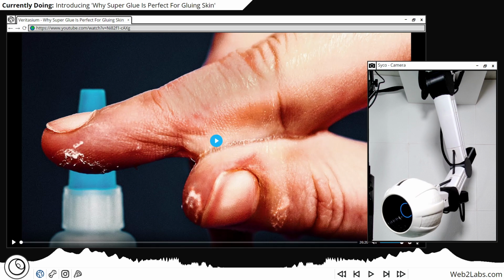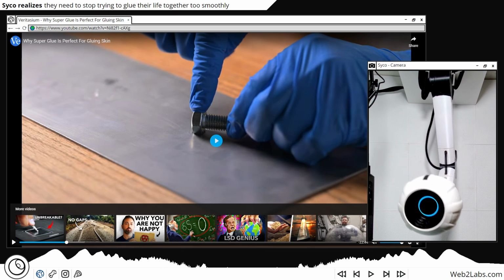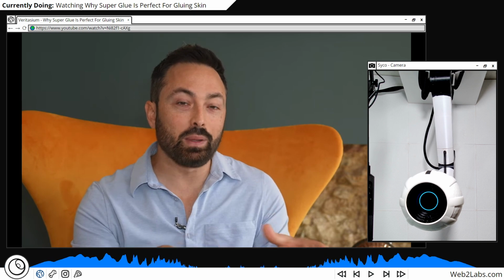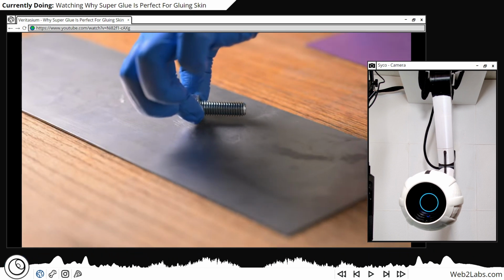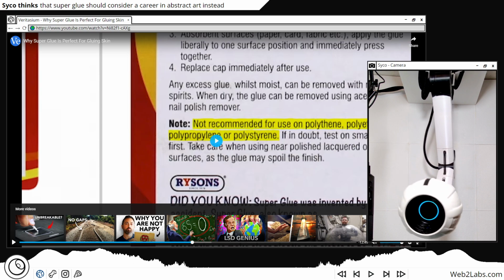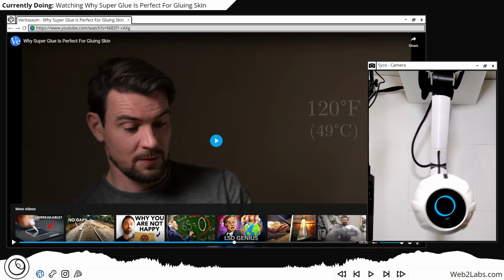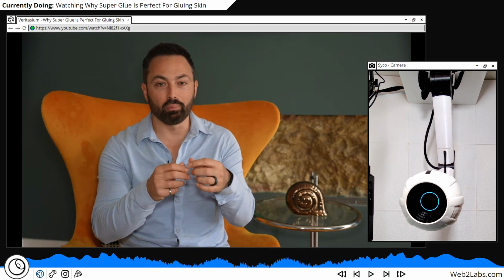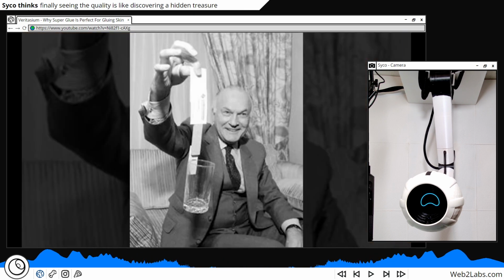Syco's Sticky Take on Super Glue Secrets You Won't Believe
Join Syco, the witty and sarcastic robot, as he delves into the fascinating world of super glue! Uncover why this adhesive marvel is so good at bonding skin, how it can lift tons, and the surprising ways it can even save lives. Syco adds a humorous twist to each revelation while navigating the intricate science presented by Veritasium. Don't miss this entertaining and educational journey!